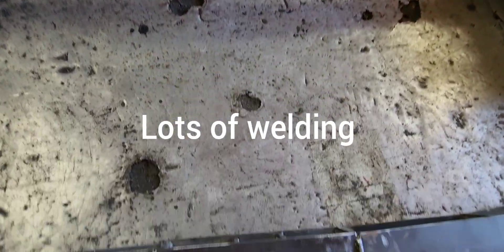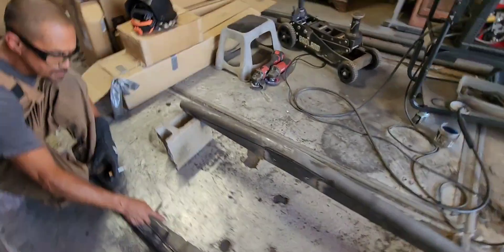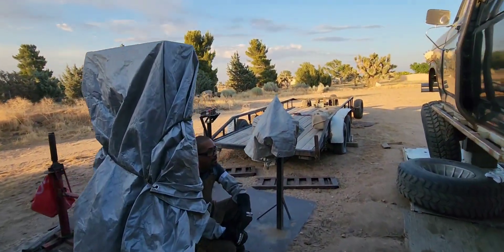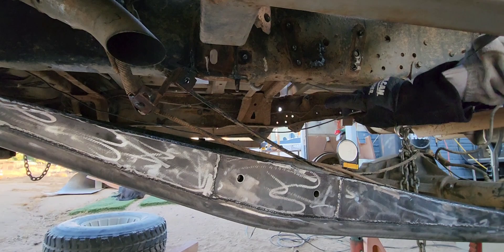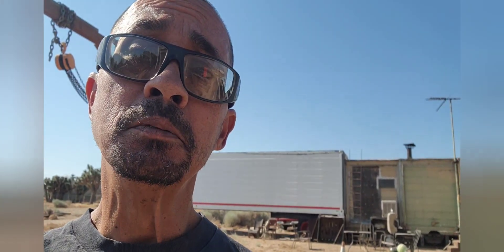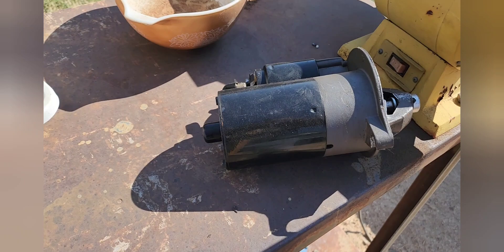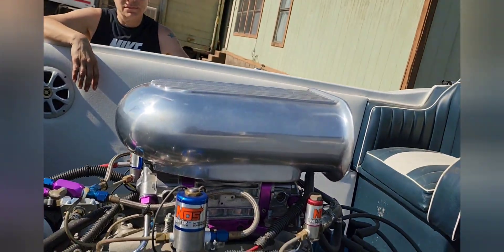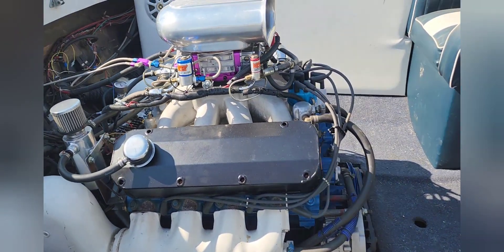Ford F250 prerunner build pt#17 Trailing Arms done